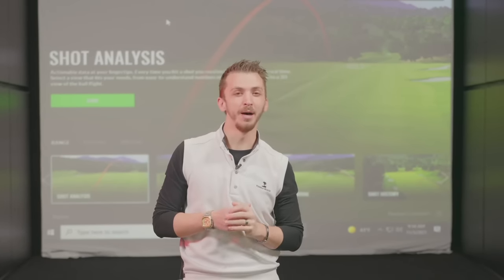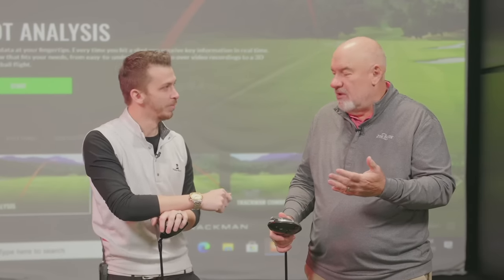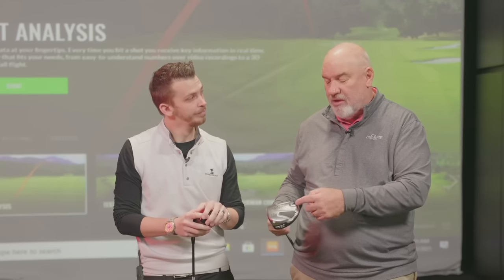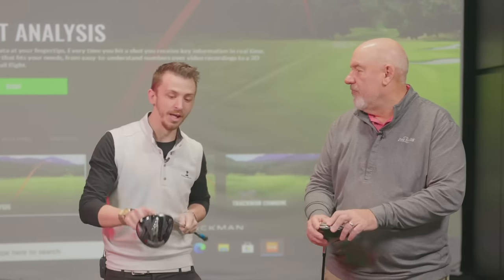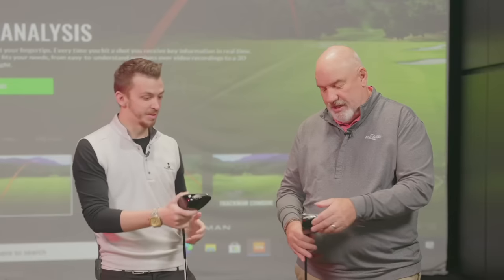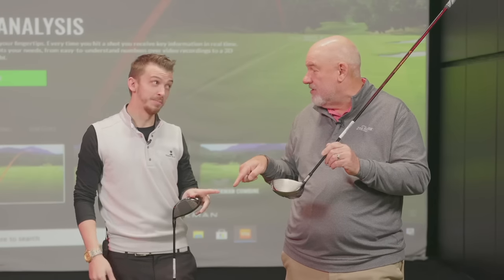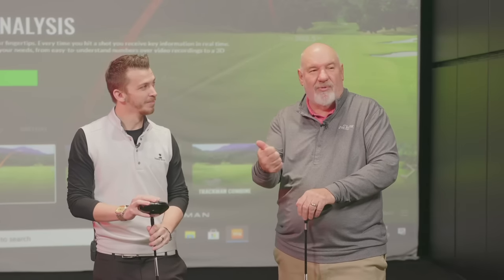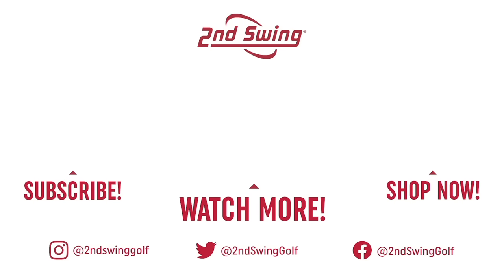When Should You Upgrade Your Driver? | How Golf Club Technology Has Advanced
When Should You Upgrade Your Driver? It's a common question the master club fitters at 2nd Swing answer every day. The technology in golf clubs, particularly in golf drivers, has advanced so far over the years that golfers who are playing an older driver are missing out on serious performance.

But why exactly should you upgrade your driver every few years? In this video, 2nd Swing master fitters Danny Ferrell and Larry Bobka discuss the many reasons why playing a modern driver is so beneficial compared to an older driver. In particular, Danny and Larry focus on how the technology, adjustability, and fitting capabilities have tremendously improved over the years in golf drivers.